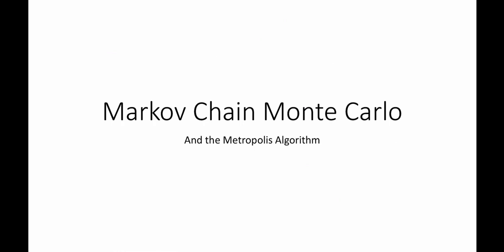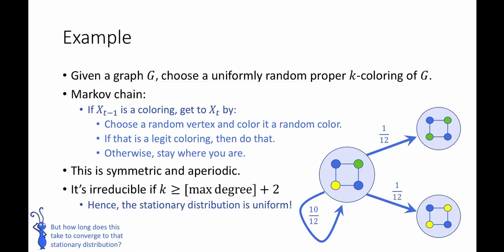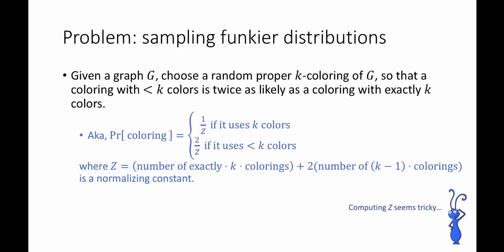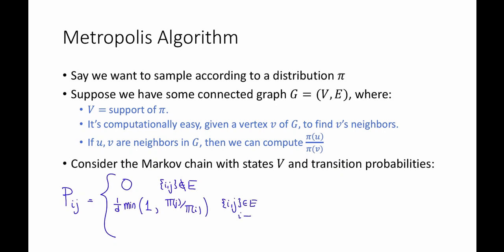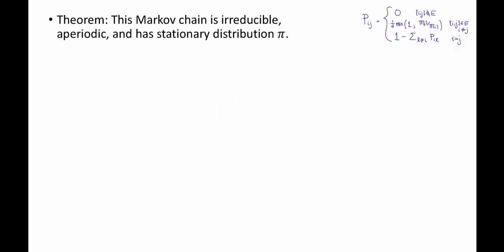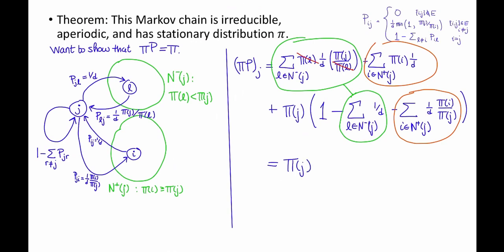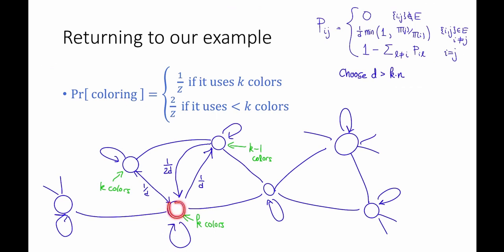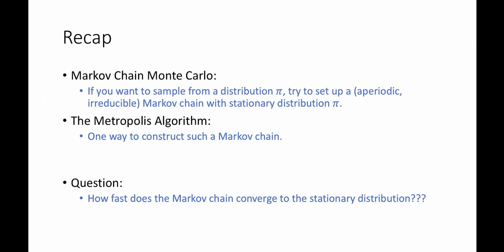Class 14, Video 3: Markov Chain Monte Carlo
In this video we look at MCMC and the Metropolis Algorithm